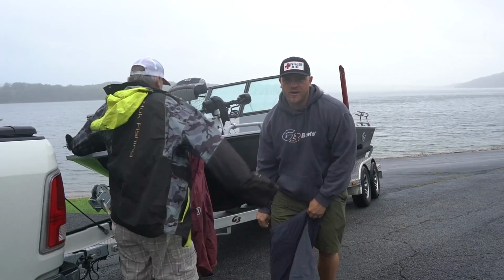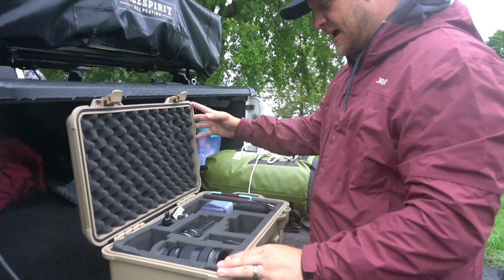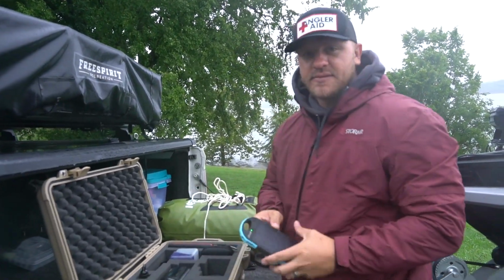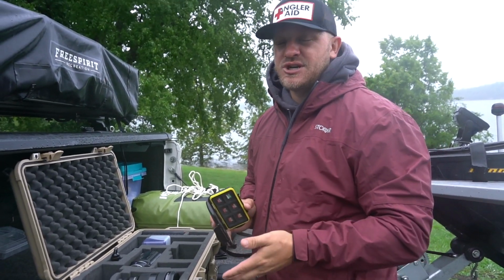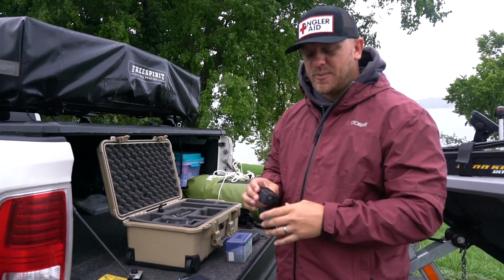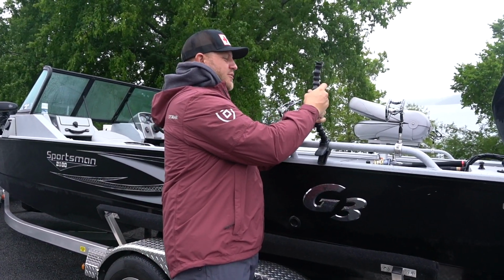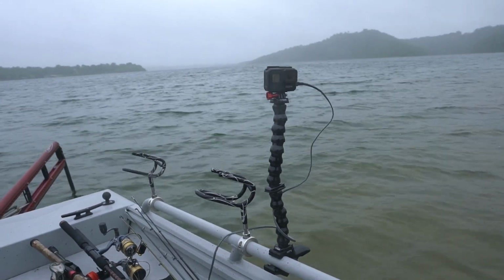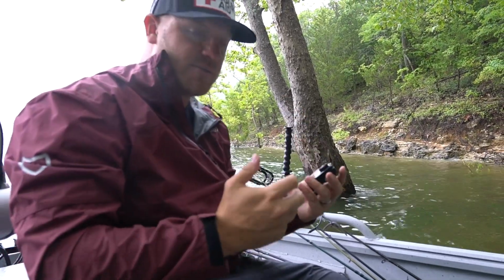How to self film fishing trips VLOG 2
We head out on Tablerock Lake to show you a few of the tools I use to self film my fishing trips. Nothing crazy, but a few key tools I use to make sure I always capture the moment. Also, a school of 20+ largemouth busting a bait ball on the surface.